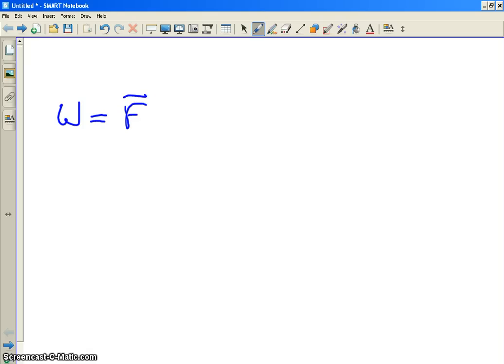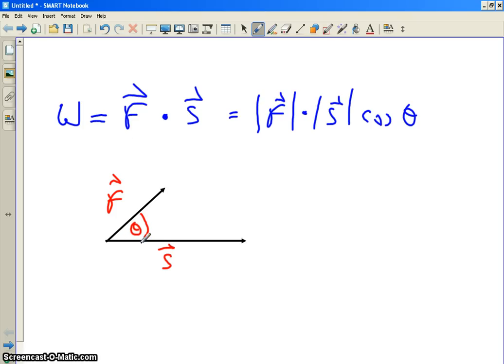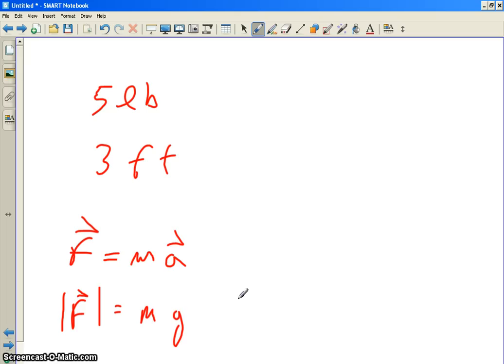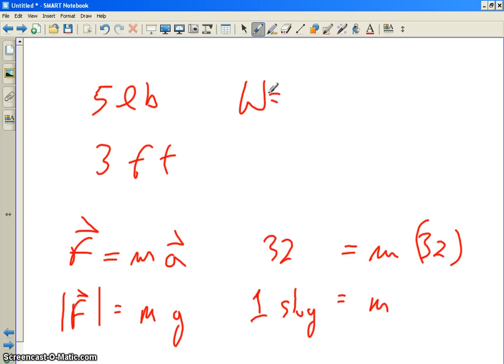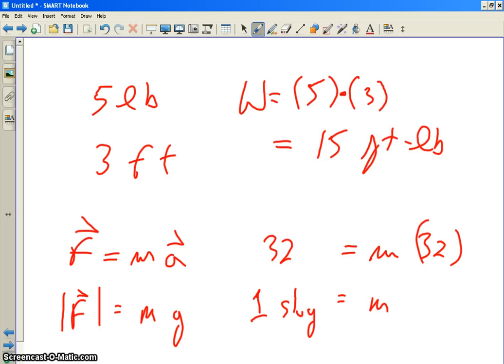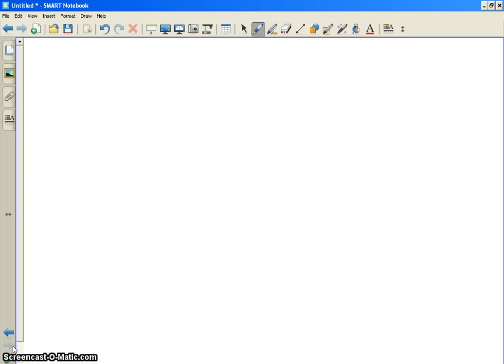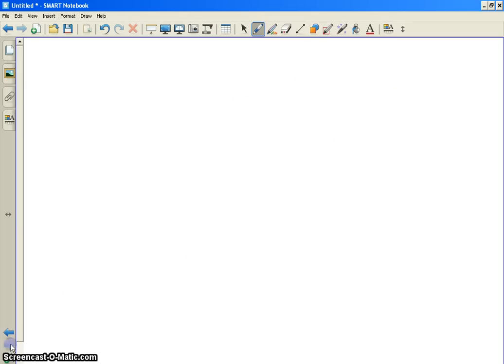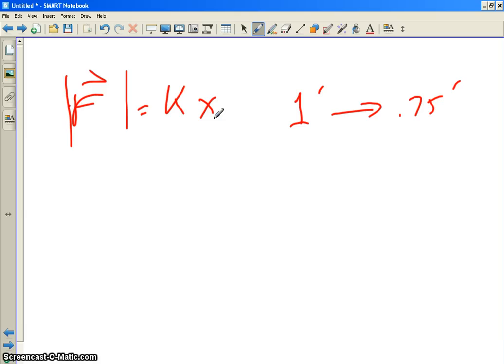u CAN learn AP Calculus! Chapter 7-1 Volume, Force, Work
We cropped the first 10 minutes or so of class today for your viewing pleasure!  for complete videos!